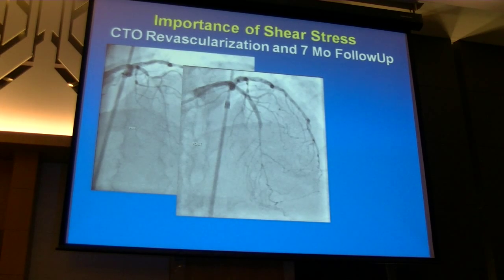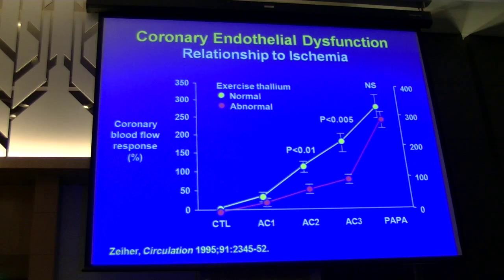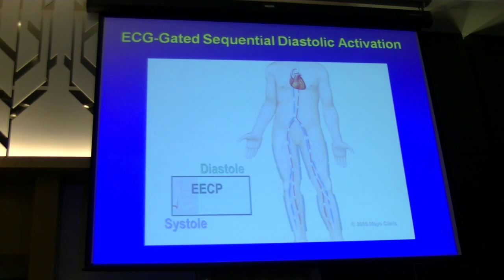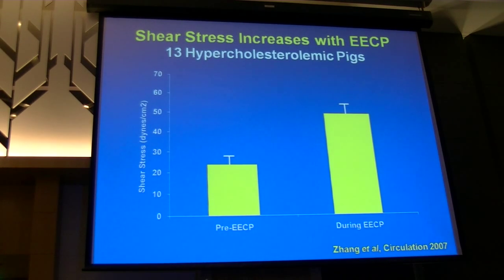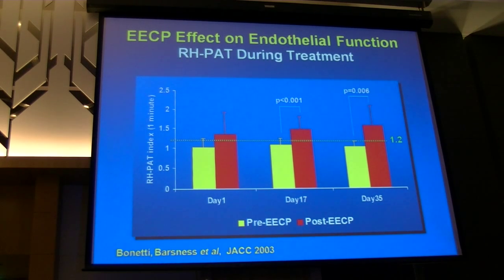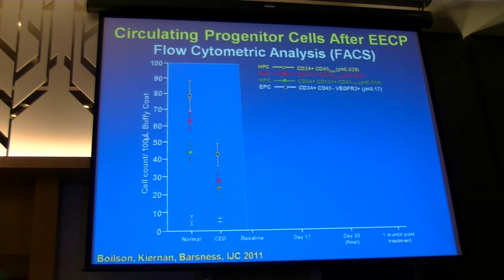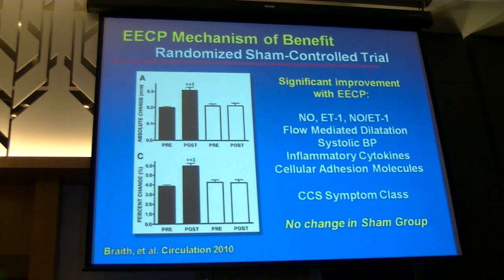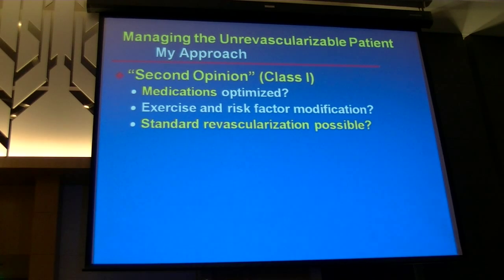EECP® from physiology to clinical practice.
Speaker  : Gregory W Barsness from Mayo Clinic-USA